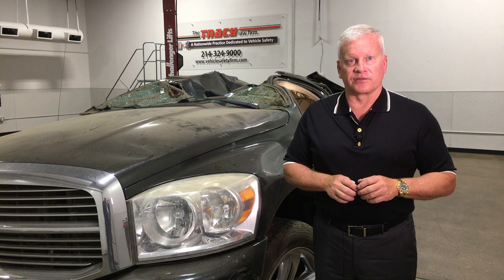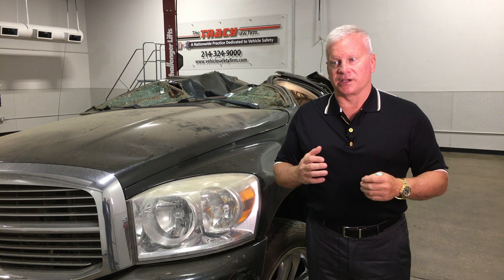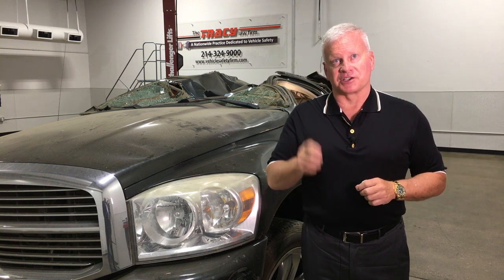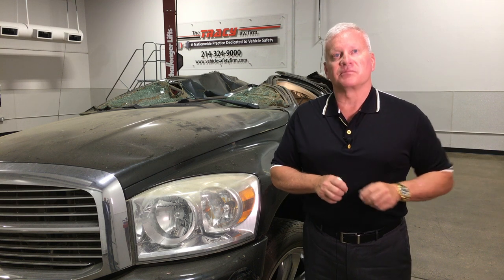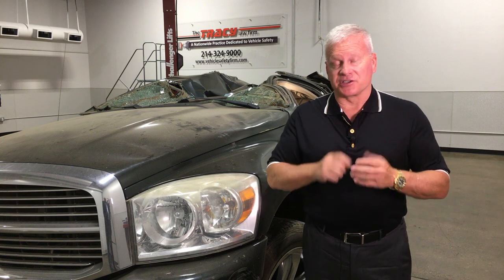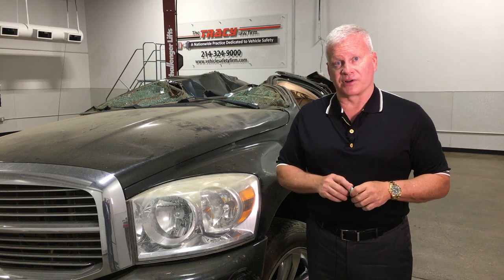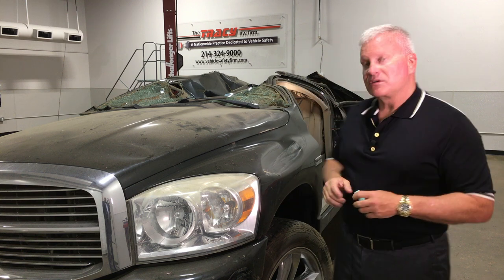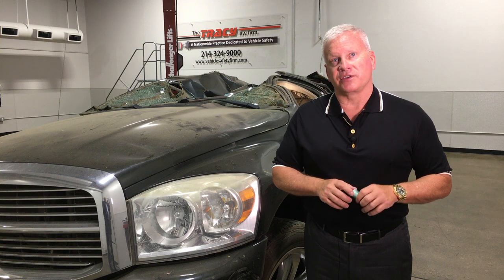What Are The Safest Cars For Teens?